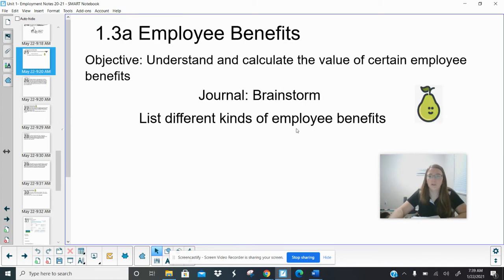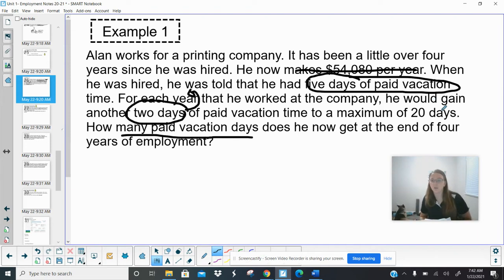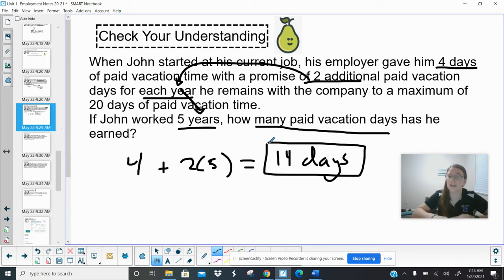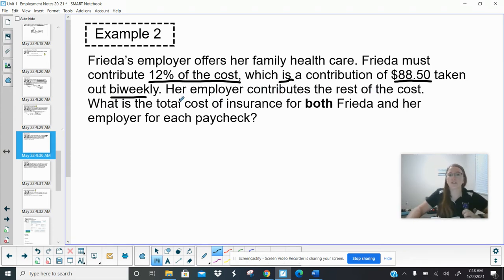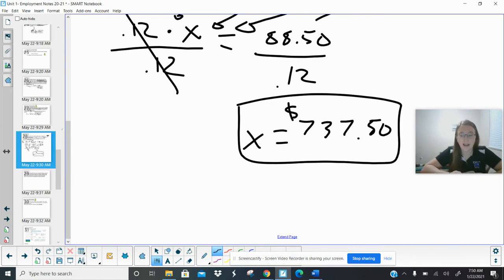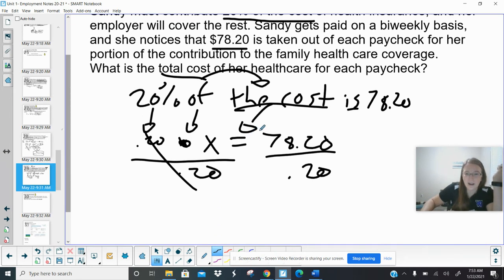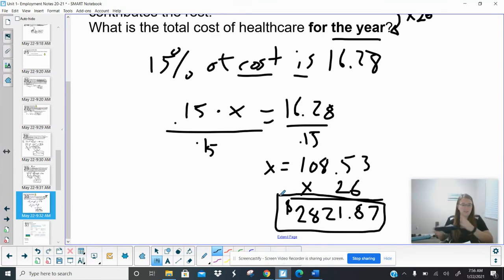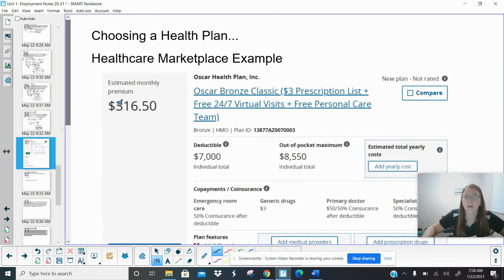1.3a Employee Benefits